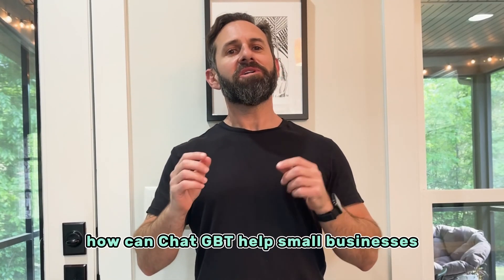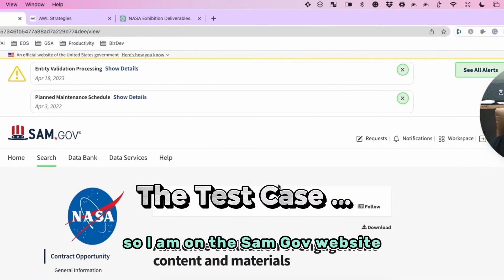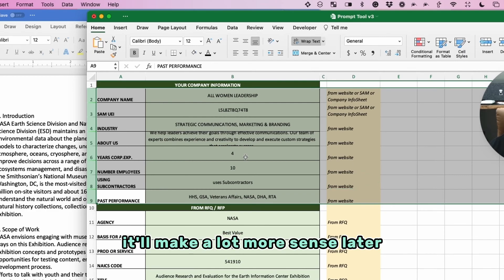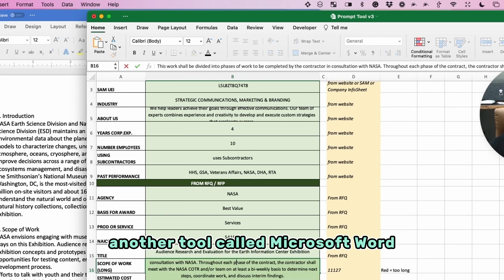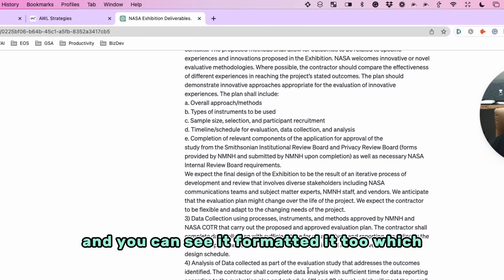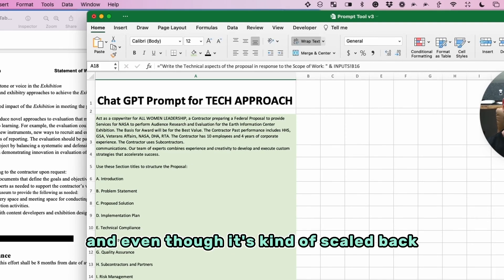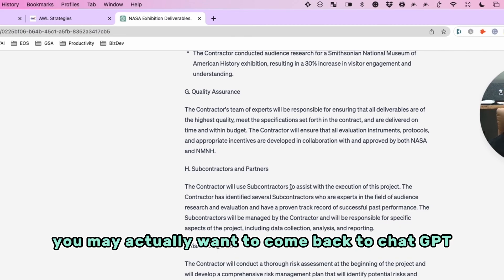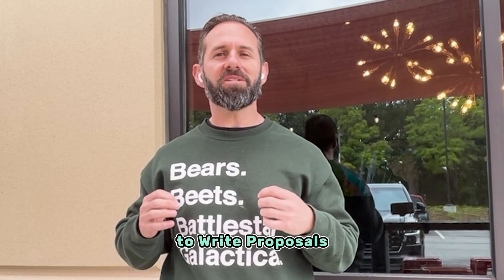ChatGPT will Transform your Federal Proposal Writing Overnight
Join our newsletter for weekly GovCon insights to will grow yohr federal sales:

The video discusses how small businesses can utilize ChatGPT, an AI developed by OpenAI, to draft winning proposals for federal contracts. The speaker emphasizes the importance of drafting detailed prompts to get the most out of ChatGPT. The AI can be approached like a human copywriter; the more information it's given about a company and its industry, the better the proposal it can generate.

The speaker demonstrates this by selecting a random Request for Quotation (RFQ) from Sam.gov and a vendor that fits the RFQ. Using ChatGPT, he builds a proposal for the vendor to respond to the RFQ. He uses a tool he developed, called the 'Prompt Tool', which guides users in creating detailed prompts for ChatGPT.

The speaker then goes through the process of using the Prompt Tool. He inputs company information and details from the RFQ into the tool, which then generates a prompt for ChatGPT. The speaker also demonstrates how to use ChatGPT to summarize lengthy sections of the RFQ, such as the scope of work, to fit within the character limit of the AI.

Once the prompt is ready, it's inputted into ChatGPT, which then generates a proposal. The speaker emphasizes that while ChatGPT is a great writer, a thorough quality check and adjustments are still necessary to ensure a high-quality proposal.

The speaker also notes that the Prompt Tool is still being developed, with more features to come. Despite this, he believes that the tool and ChatGPT can revolutionize proposal writing for small businesses, giving them an advantage against larger competitors.

As an AI language model, ChatGPT can be a valuable tool in helping to write a proposal for a government contract. Here are some ways ChatGPT can assist in the process:

1. ChatGPT can analyze a large RFQ and create a list of necessary actions using its natural language processing capabilities. It extracts key information such as deliverables, timelines, and budget constraints, and identifies tasks like research, analysis, and proposal development. This helps ensure the proposal meets RFQ requirements and stands out from the competition.

2. Research and Analysis: One of the most important aspects of writing a government contract proposal is research and analysis. ChatGPT can assist with this by providing access to a vast amount of data and information on various topics related to the contract. It can analyze the data and provide insights that can be used to support the proposal.

3. Proposal Writing: ChatGPT can help with proposal writing by providing suggestions for content and structure based on previous successful proposals. It can also provide templates and examples of proposals that have won government contracts in the past.

4. Editing and Proofreading: ChatGPT can assist in the editing and proofreading process by analyzing the proposal for grammar and syntax errors. It can also suggest improvements to sentence structure and vocabulary to make the proposal more effective and persuasive.

5. Response to RFP: ChatGPT can help in crafting a proposal response to the Request for Proposal (RFP) from the government agency. It can analyze the RFP and provide guidance on how to answer the questions posed in a comprehensive and compelling manner.

6. Communication: ChatGPT can also be helpful in facilitating communication between team members involved in the proposal writing process.

In summary, ChatGPT can assist in writing a proposal for a government contract by providing research and analysis, proposal writing, editing and proofreading, response to RFP, and communication support. It can be a valuable tool in creating a successful proposal that meets the requirements of the government agency and stands out from the competition.